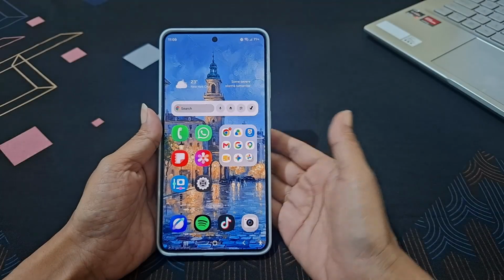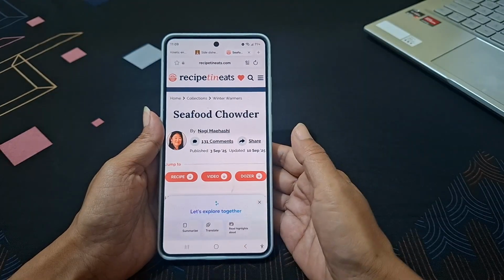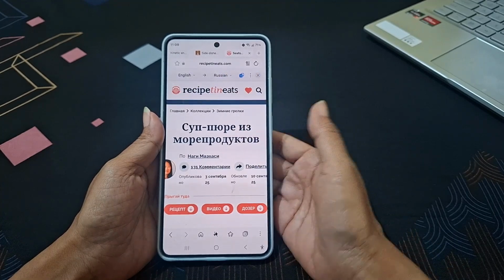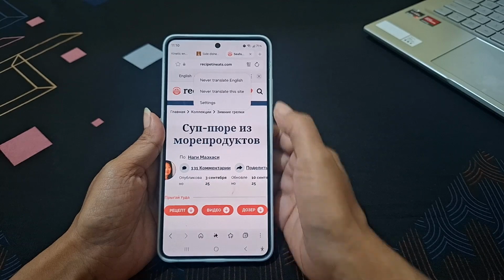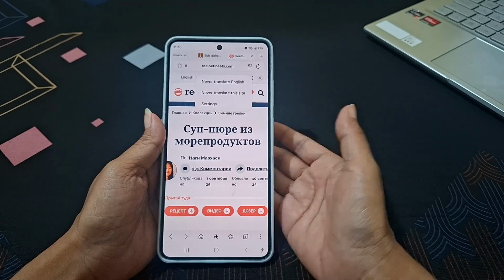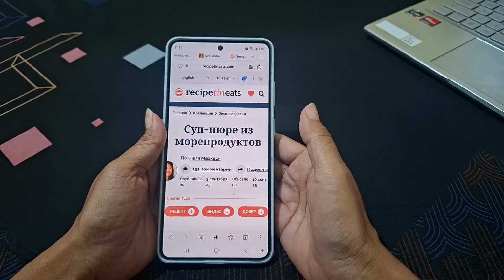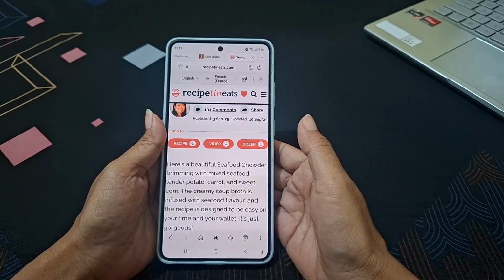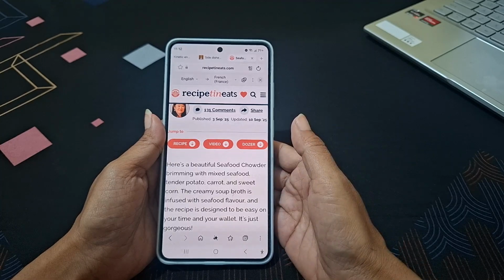How to Translate Webpages in Samsung Internet (Galaxy S26 Ultra)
Learn how to translate webpages directly in Samsung Internet on the Samsung Galaxy S26 Ultra.
The Translate feature in Browsing Assist lets you read websites written in other languages without leaving the browser.

Steps:
- Open a webpage in Samsung Internet.
- Tap the Browsing Assist icon.
- Tap Translate.
- Choose the source and target languages.
- Turn translation on or off as needed.